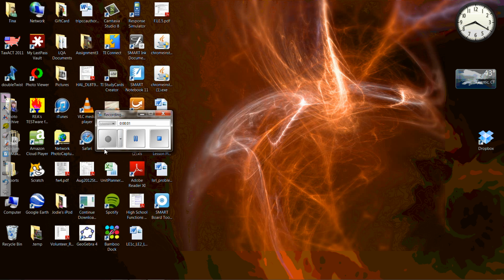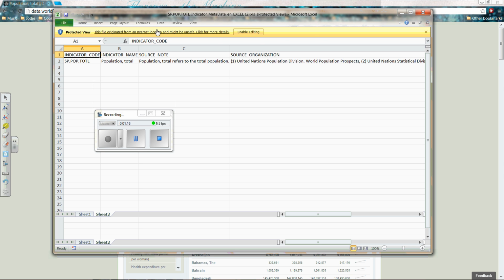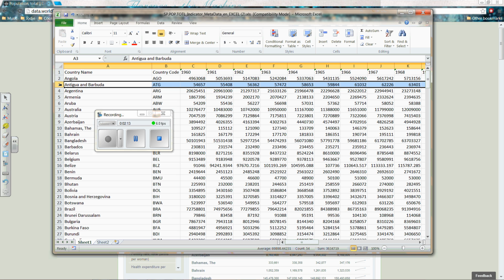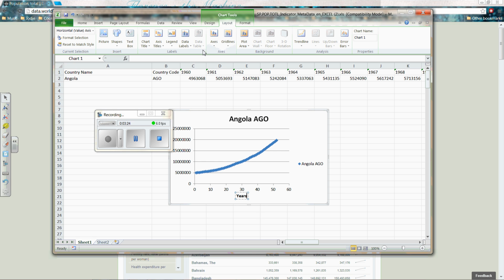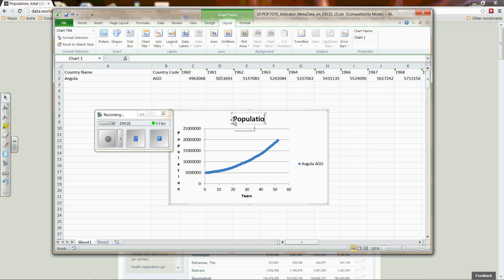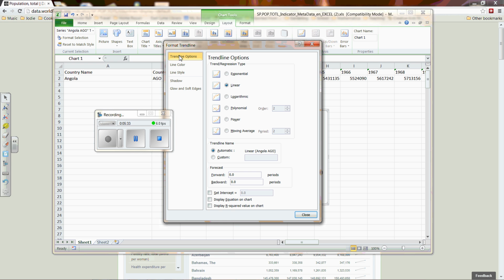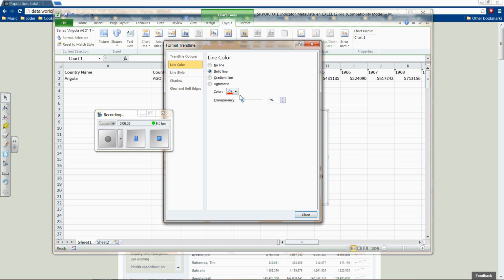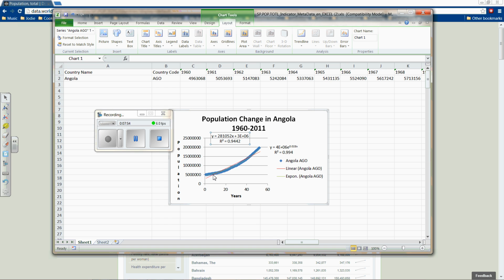How to Model Linear and Exponential Population Growth With Excel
An instructional aid made to accompany a Grasso Tech Honors PreCalc Performance Assessment.